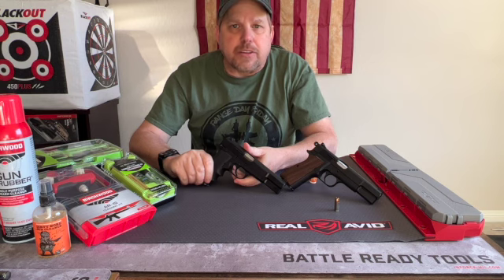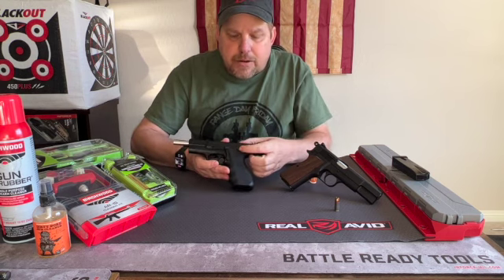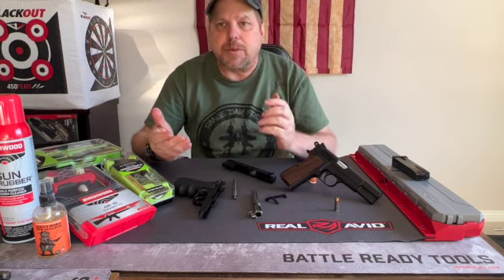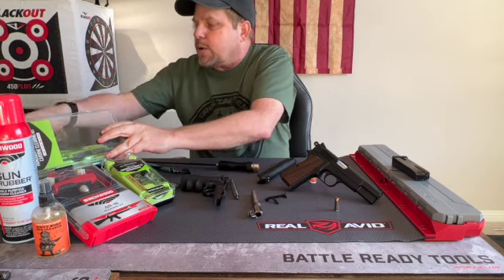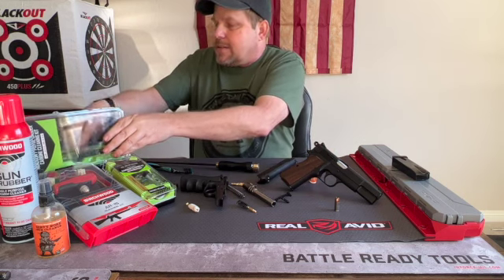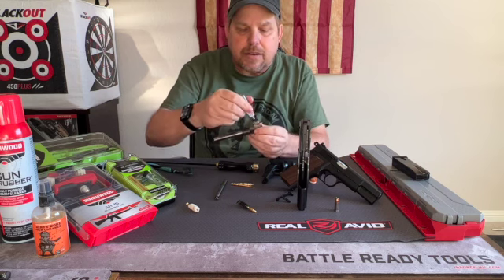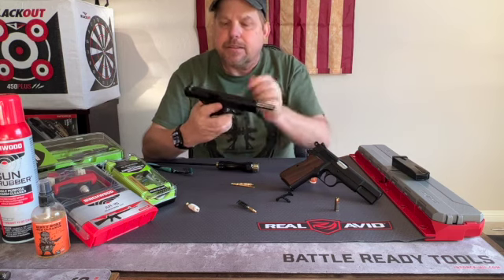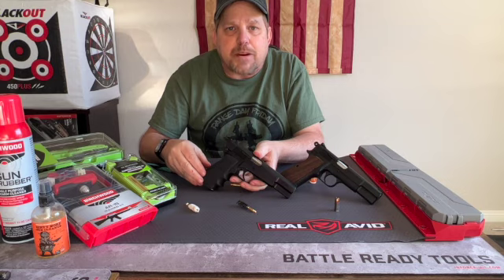Browning Hi Power Field Strip, Cleaning, and Lubrication SD 480p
The FN Hi-Power — most often called the Browning Hi-Power — is easily the most prolific military handgun of the previous century. John Moses Browning created the design as a 9mm update to the 1911 .45 ACP, but passed before its completion. It was completed by Dieudonné Saive at FN Herstal. Browning died in 1926, several years before the design was finalized. FN Herstal named it the "High Power" in allusion to the 13-round magazine capacity.

Depending on sources, the pistol was used by 50-100 nations. The Hi-Power (Grande Puissance, P35, H35) was produced in the millions. Clones and copies have also been manufactured, most of these were of good quality, such as the Argentine FM, Girsan, Tisas… Regardless the model or manufacturer, here is a quick video to demonstrate how to field strip, clean, and lubricated the Hi-Power.